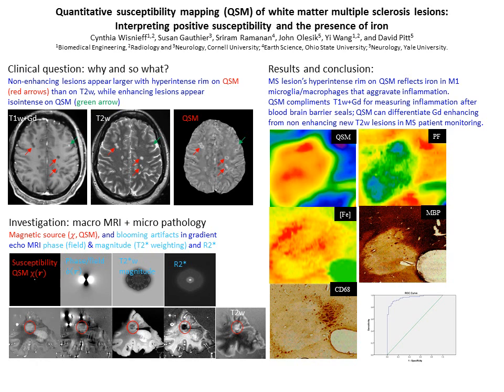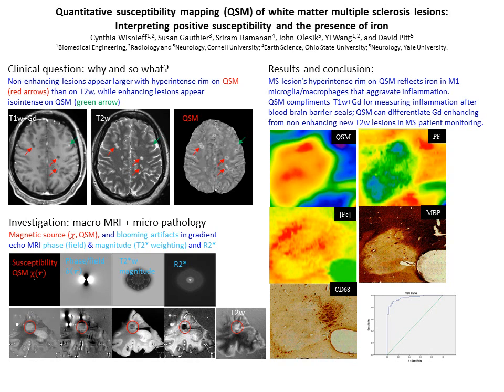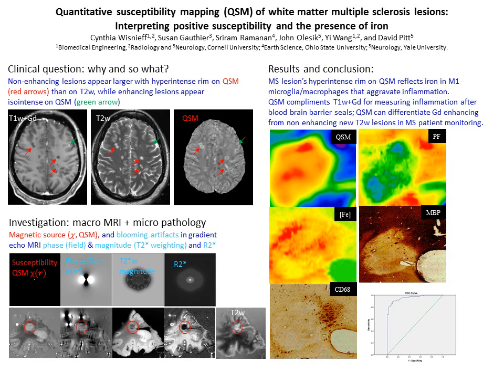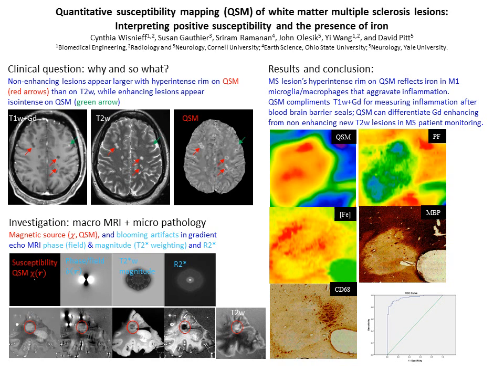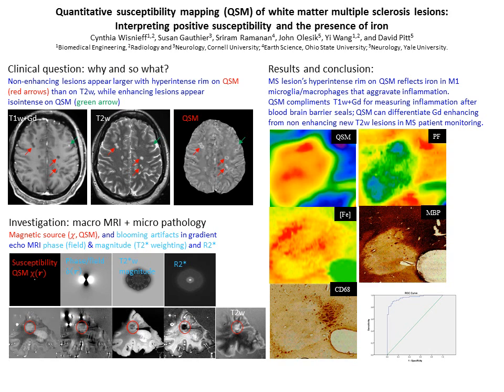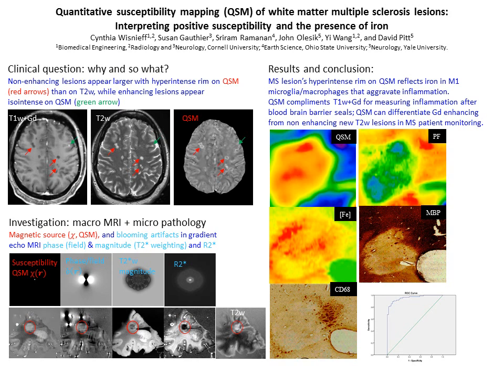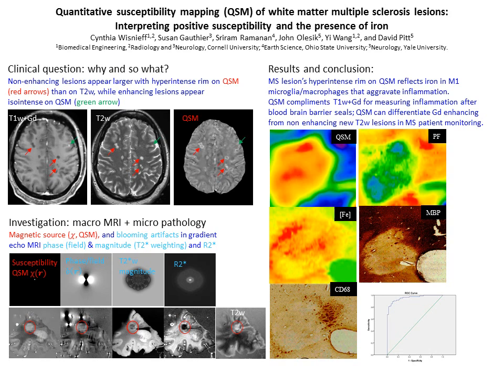Yi Wang and David Pitt: QSM of MS Lesions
An audioslide accompanying the Q&A with Yi Wang and David Pitt